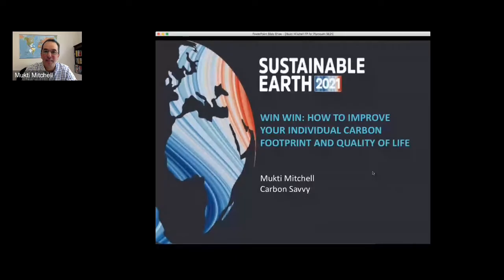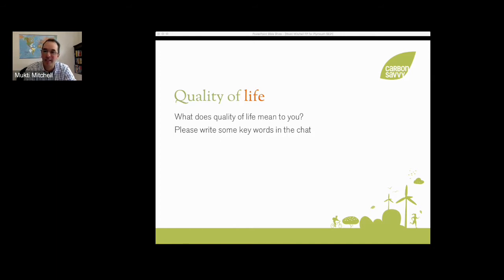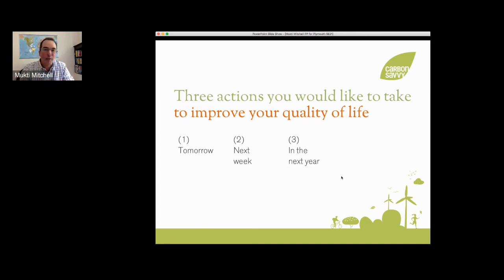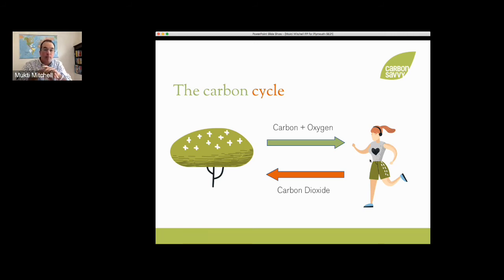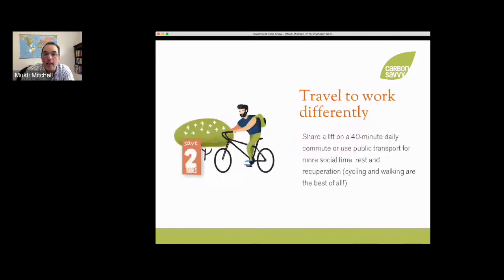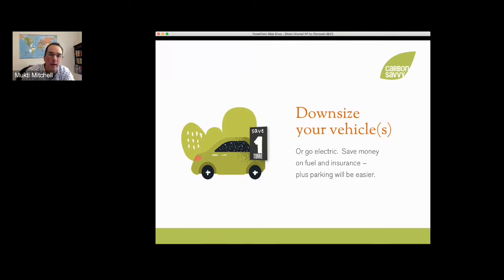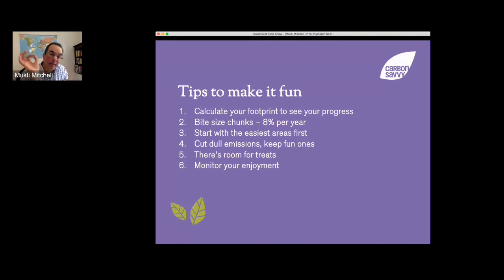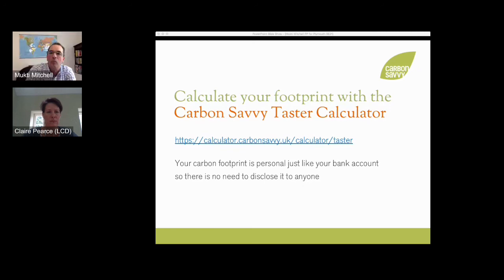Win Win: How to improve your individual carbon footprint and quality of life. Action workshop SE21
Win - Win: How to improve your Individual Carbon Footprint and Quality of Life, presented by Mukti Mitchell, Carbon Savvy, at Sustainable Earth 2021.

Are you ready for some interesting questions and some surprising answers? Find out how making low carbon choices can benefit you on a personal level and increase your quality of life.

In this workshop Mukti Mitchell will give an overview of the main elements of an average carbon footprint, simple steps to reduce your carbon footprint in each of these areas, and how this will improve your quality of life.

You will be given access to online carbon footprint calculators and tools to help you self-assess your quality of life, as well as guidance on the easy wins of carbon reductions.

“Carbon Savvy will come to be seen as a turning point in our approach to sustainability.” Sir Tim Smit, KBE